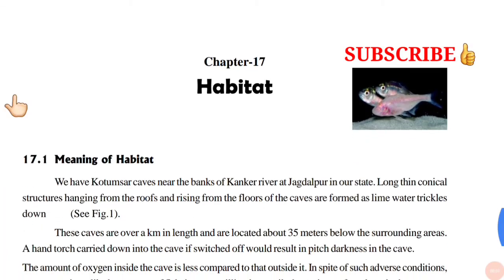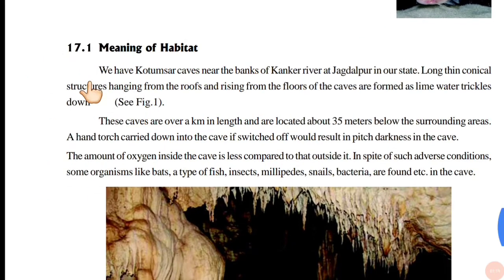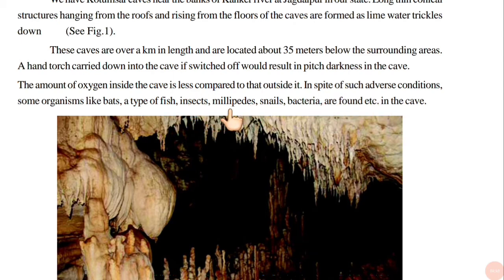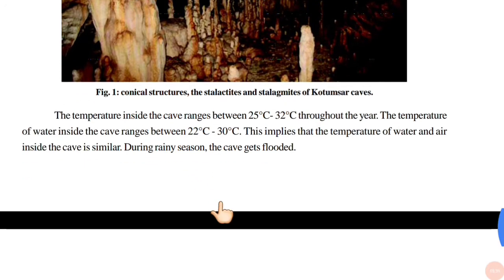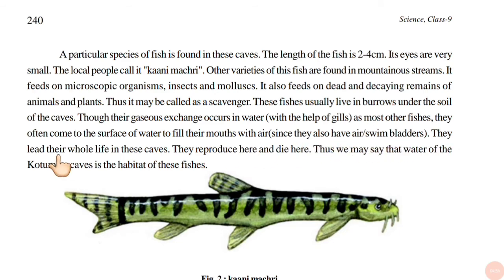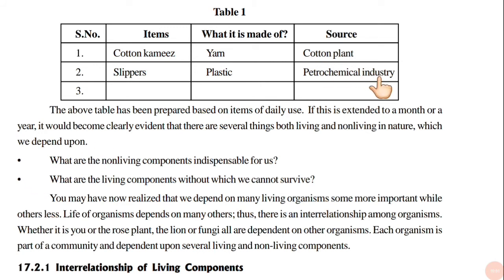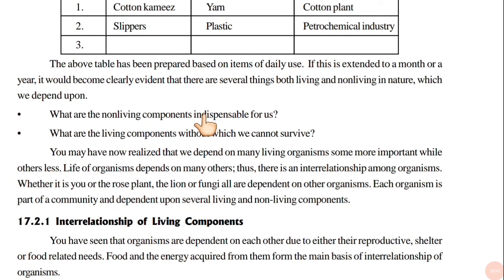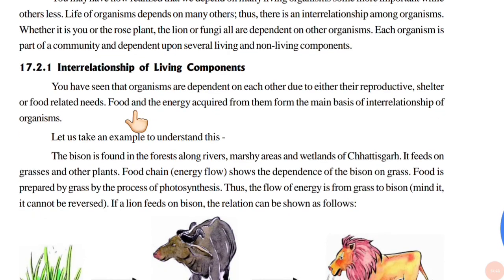Habitat (part 1)| 9th science chapter 17 CGBSE | SCERT | General science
hello everyone , My name is Aparna Mahant.
Here I have explained chapter 17 i.e Habitat

If you have any doubts then please ask in the comment section and if you have any suggestion for video then also please write in the comment section.